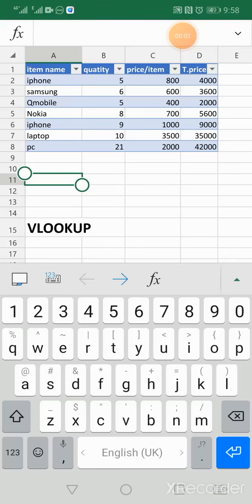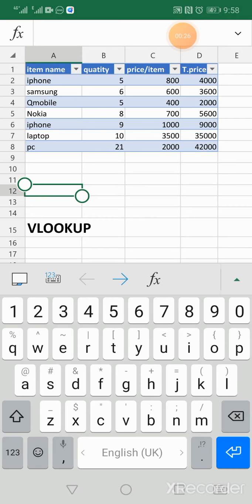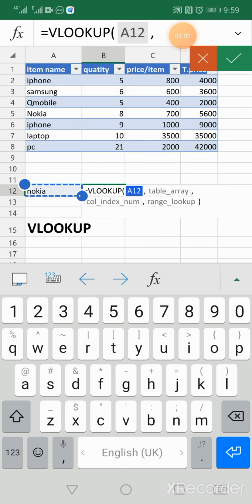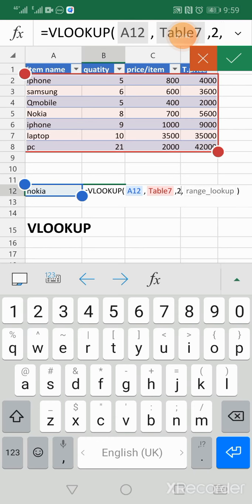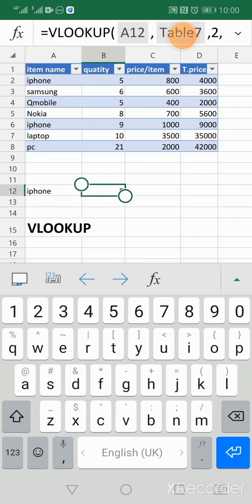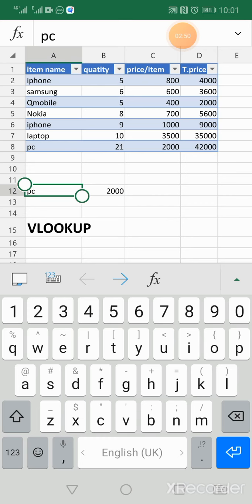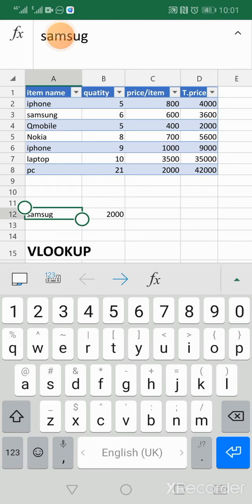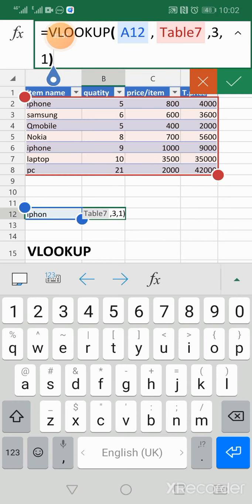Vlookup in excel_V3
In the above link I have taught you guyz how to create or insert table in Ms excel sheet, in this video we moved a little forward and talked about how to use vlookup functions in Ms excel, its for vertical data in the coming videos we will talk about Hlookup I hoe you like the video, keep watching for further videos